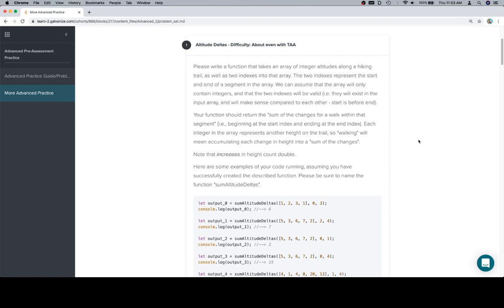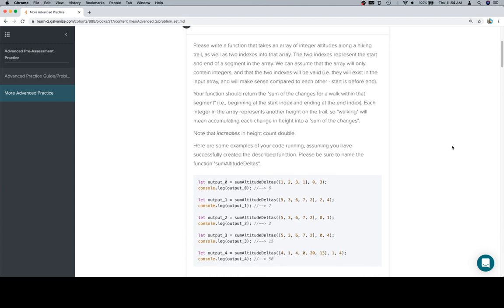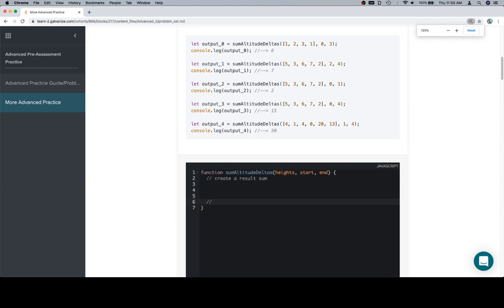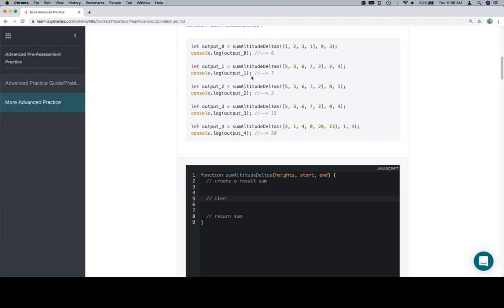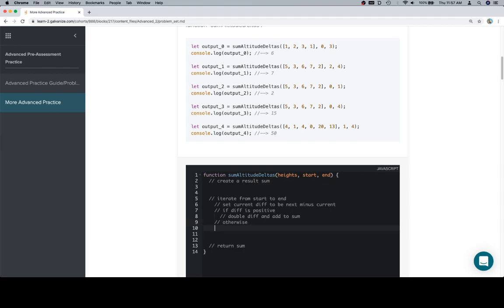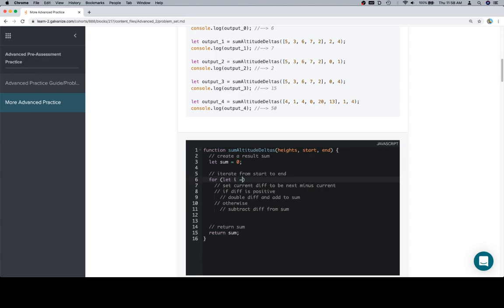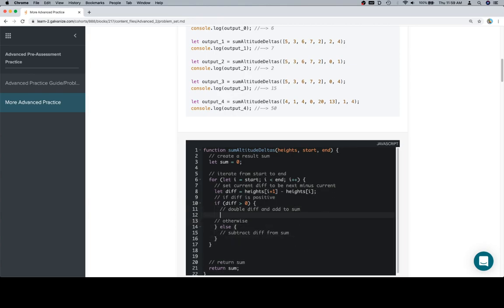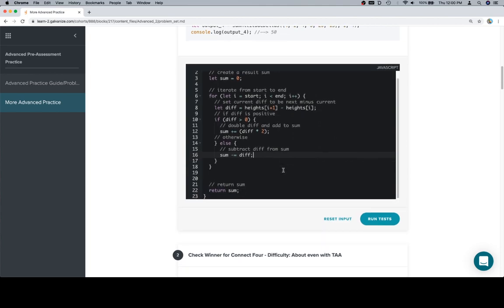More Advanced Practice - Sum Altitude Deltas 1